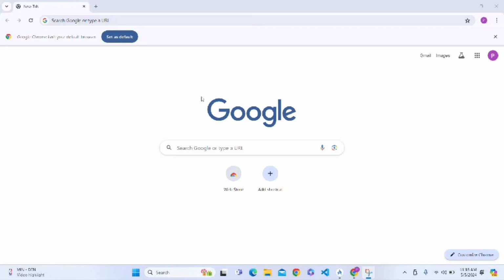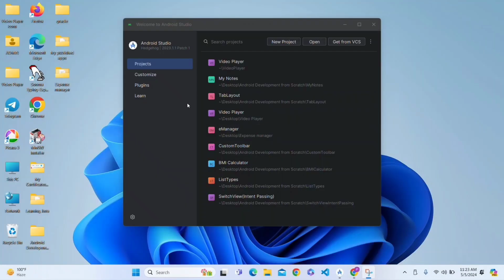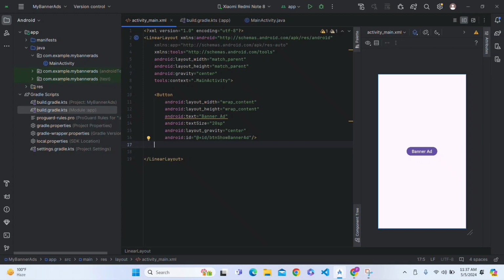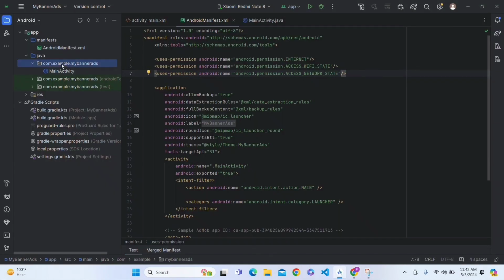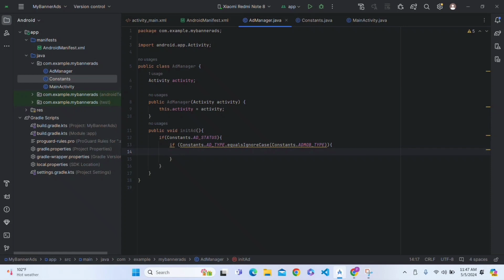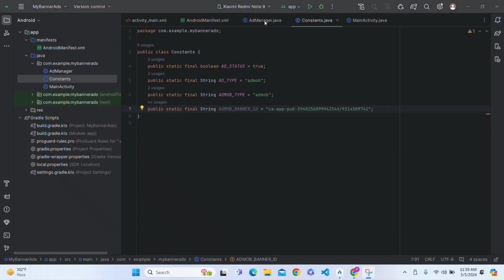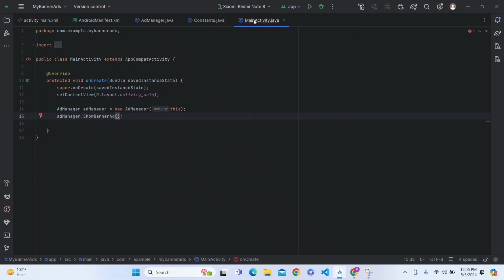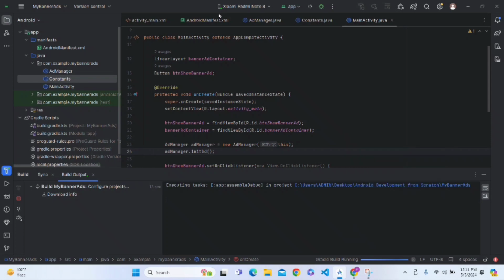Banner ad in Android Studio | Admob banner ad | 2024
How to implement banner ads
Implement Banner ads
Banner ads
Banner ads in 2024
Google admob in 2024
2024
Android Studio banner ad
Banner ad in android studio

Developer Pawan Singh